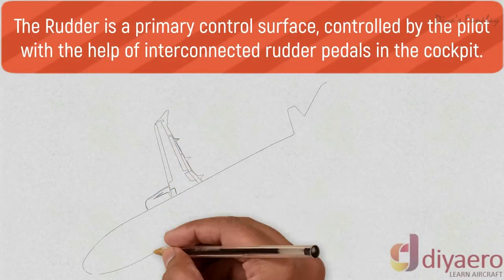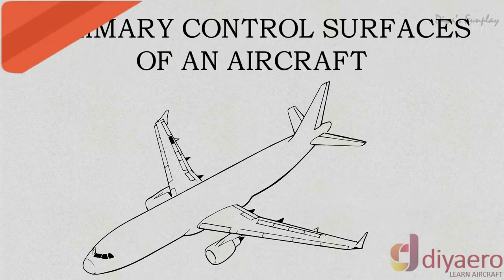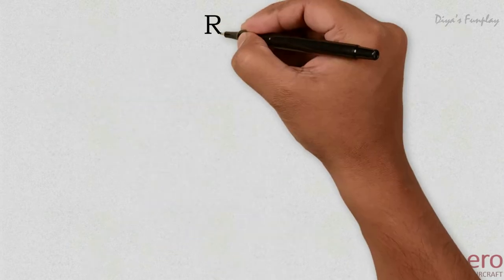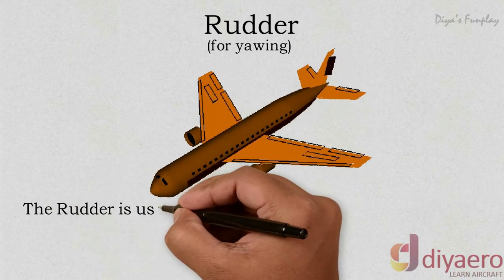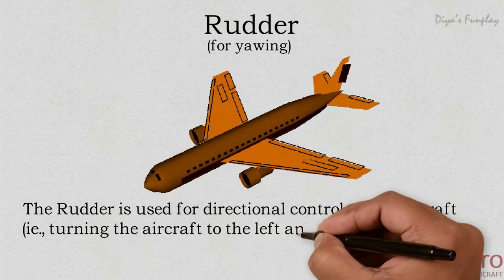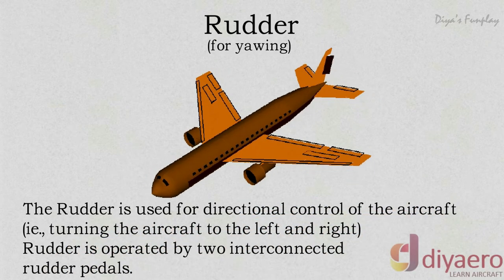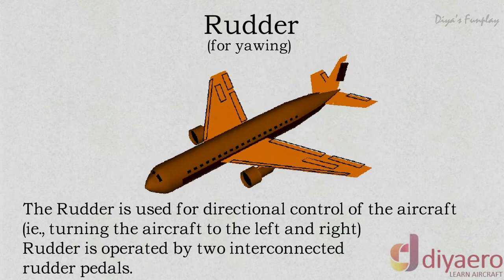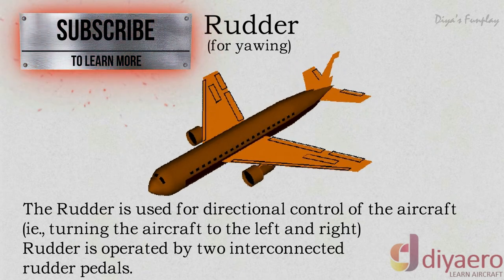What is a rudder ? | Rudder in airplanes | Primary control surface in an airplane | Aerospace series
Hi Friends,
In this video, you will be learning one of the primary control surface (Rudder) of an airplane that is used for turning an airplane to the left and right. Hope you will enjoy this video

Other aerospace model links that you may like.

Image credit:
By Editor: Nancy Hall; Glenn Research Center, NASA - Glenn Research Center, NASA Public Domain,